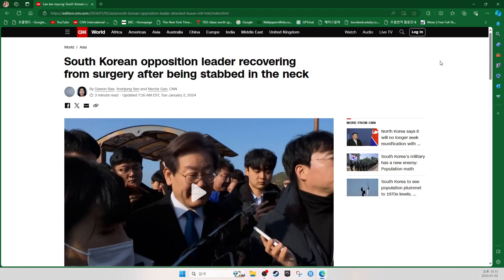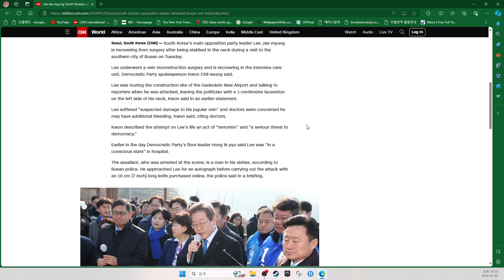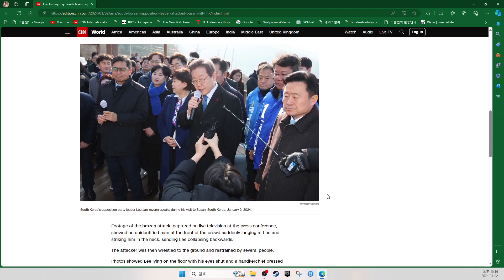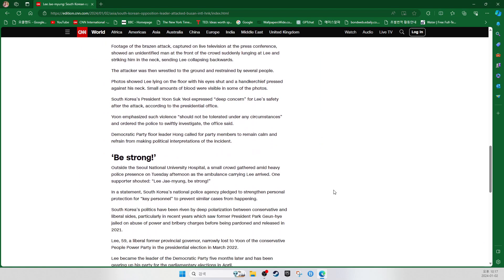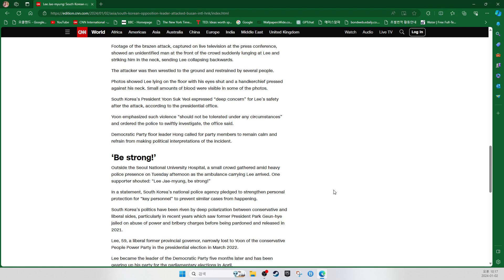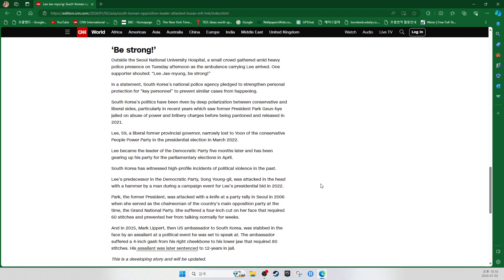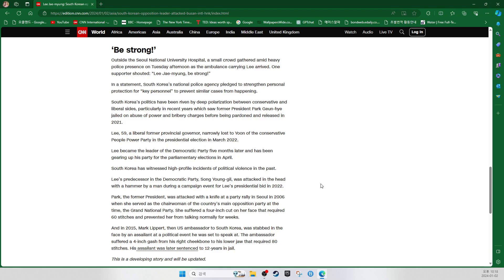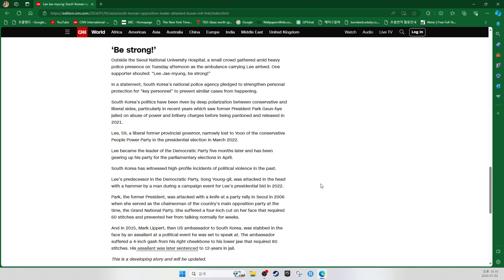South Korean opposition leader recovering from surgery after being stabbed in the neck. CNN News.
By Gawon Bae, Yoonjung Seo and Nectar Gan, CNN
 3 minute read
Updated 7:16 AM EST, Tue January 2, 2024